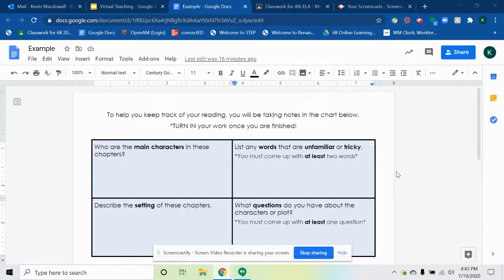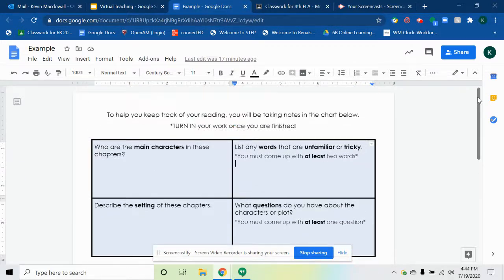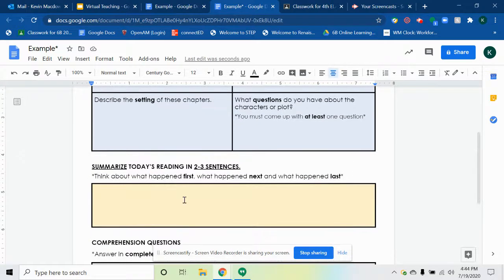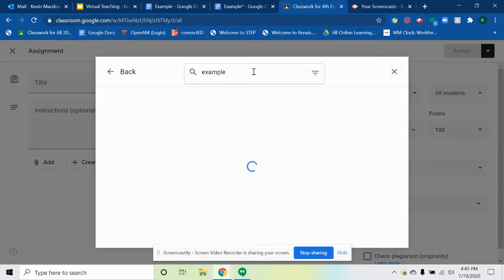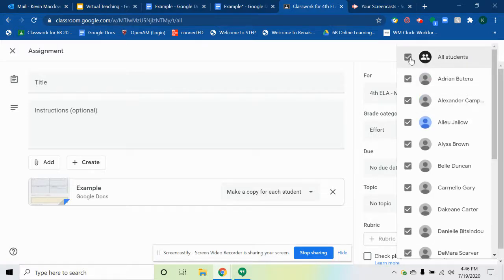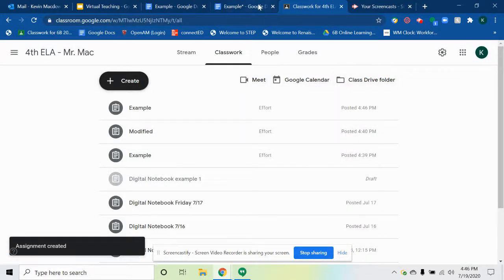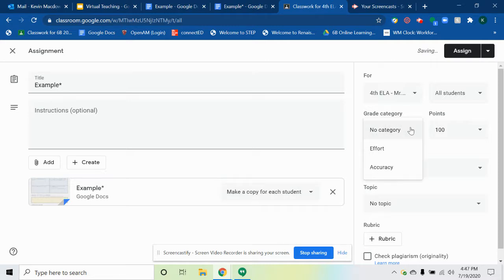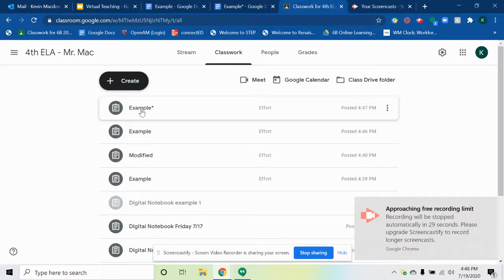Digital Notebook Tutorial